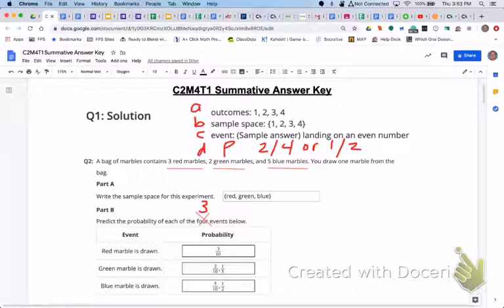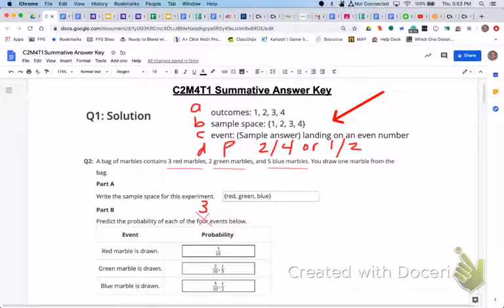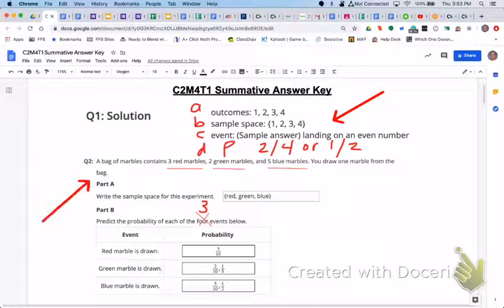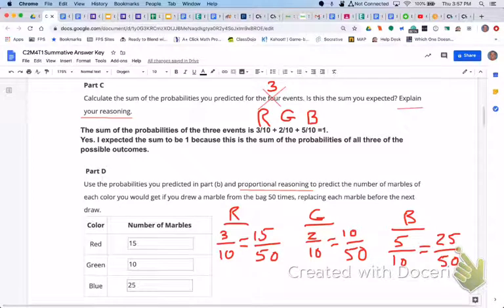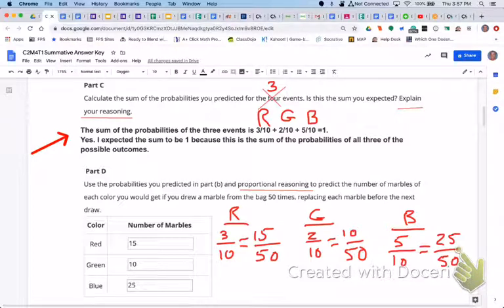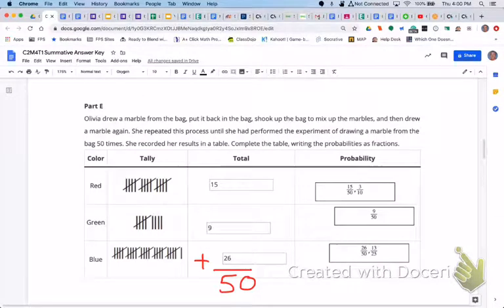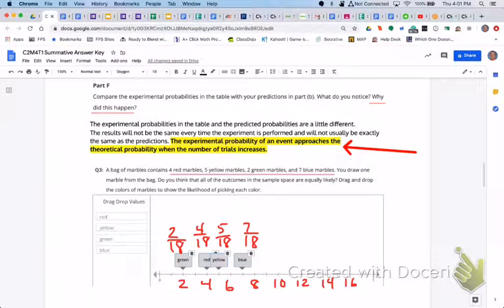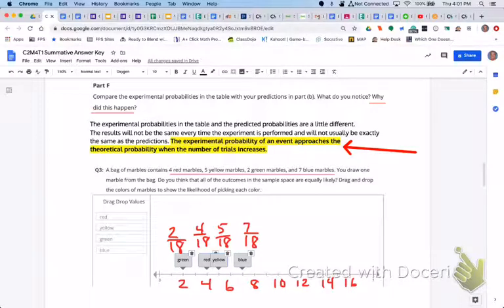Course 2: M4T1 Summative Answer Key